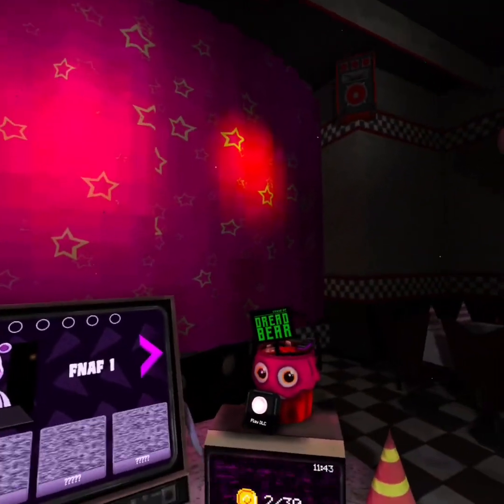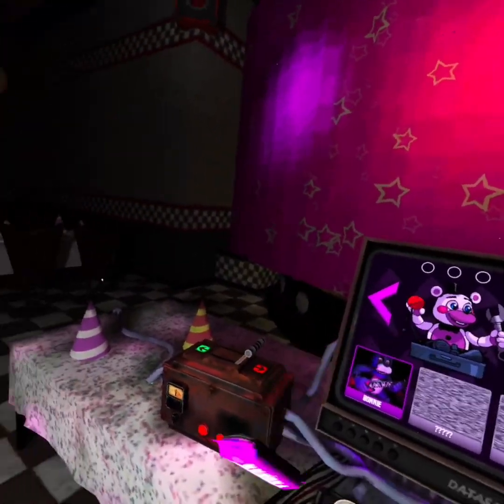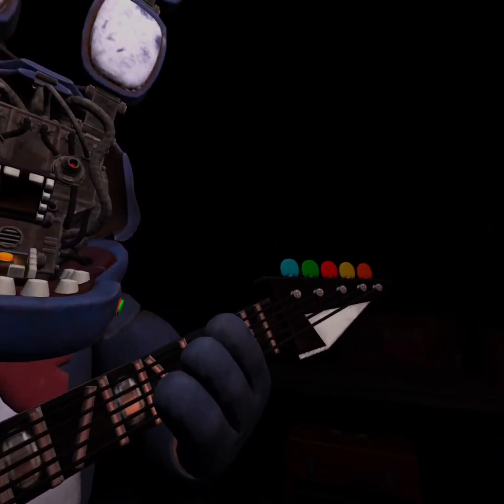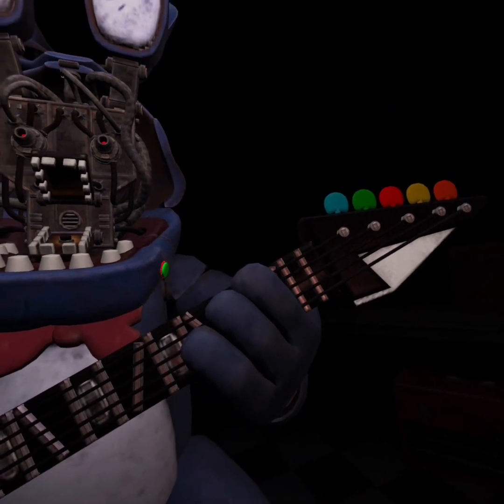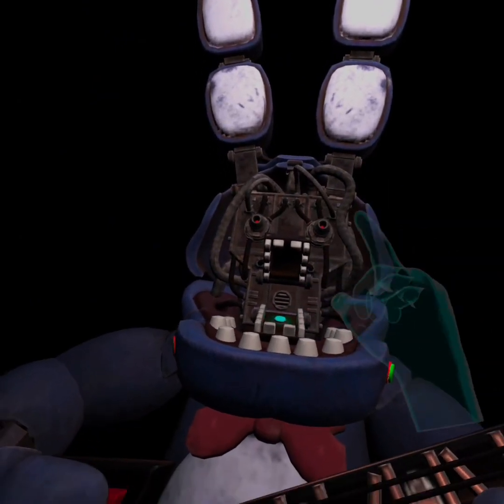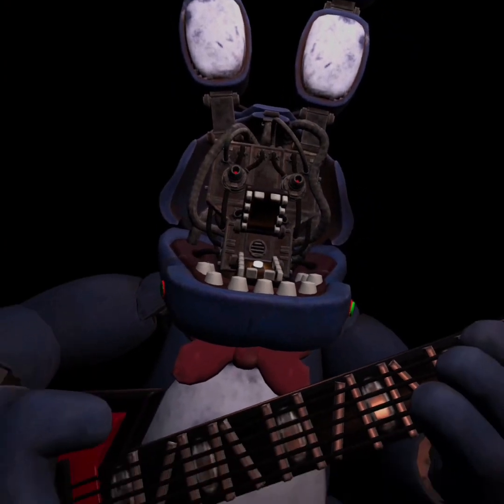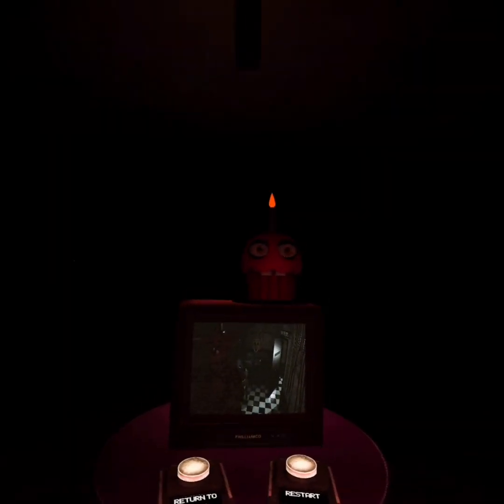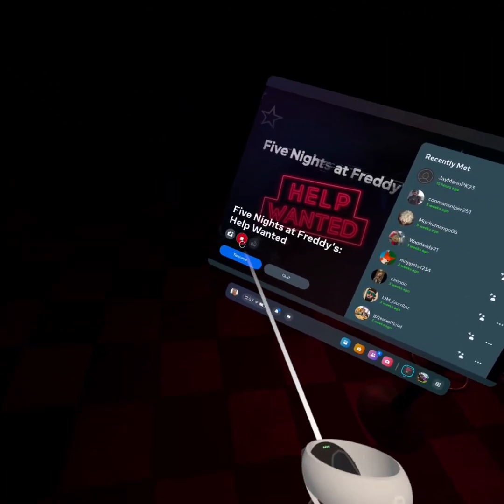Part and service: Bonnie